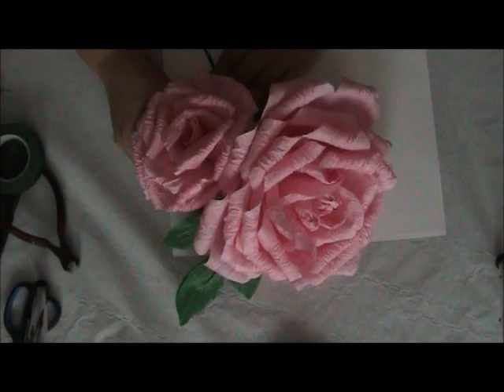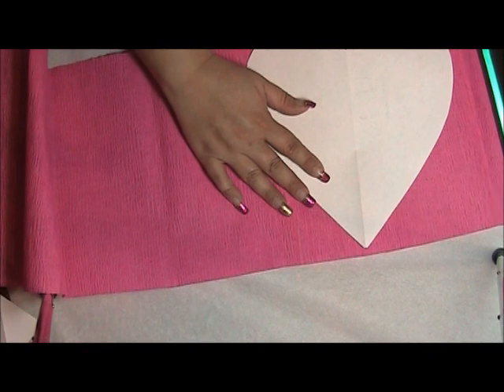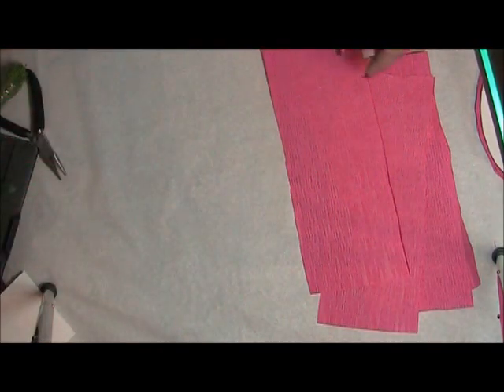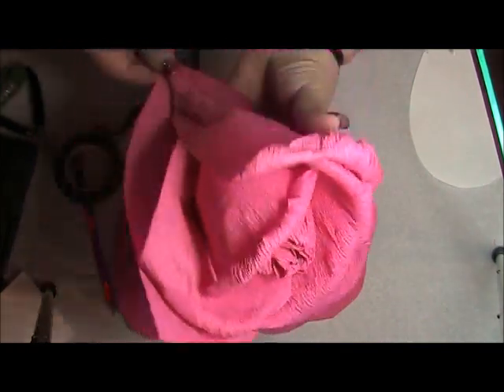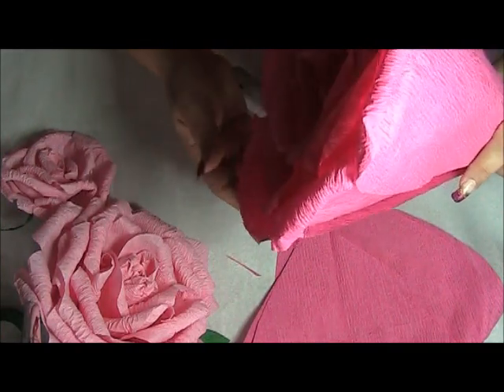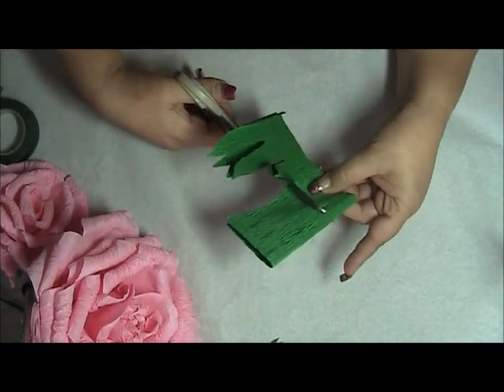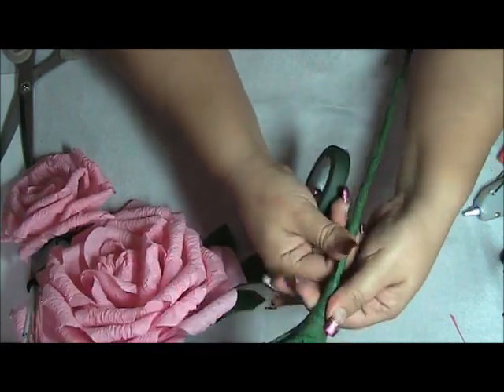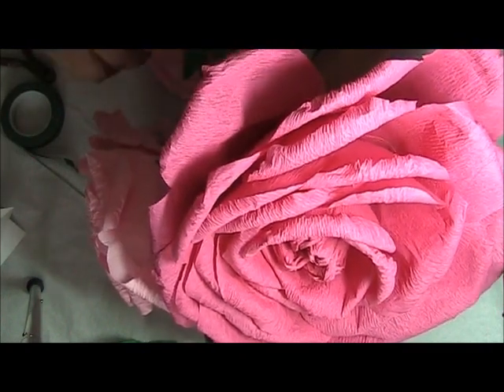Huge Crepe Paper Rose full length.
In this video I show you how to make a HUGE Crepe Paper Rose. It is a LONG video if you wanna watch it step by step live. I will also have it sped up so you can just view the steps in another video that can be found in my playlist Flowers and Ribbons. Hope you enjoy it and get to try it.